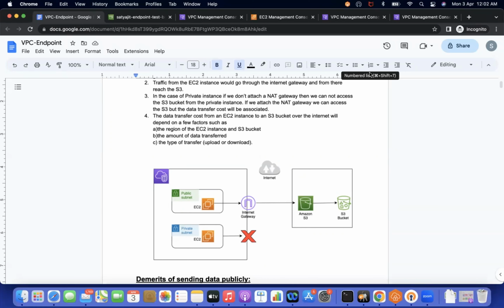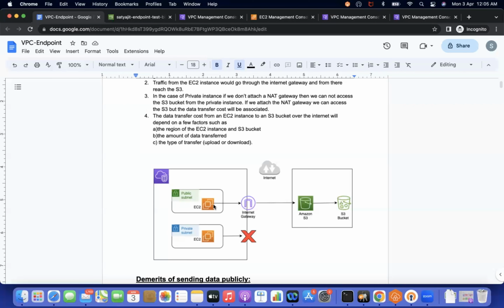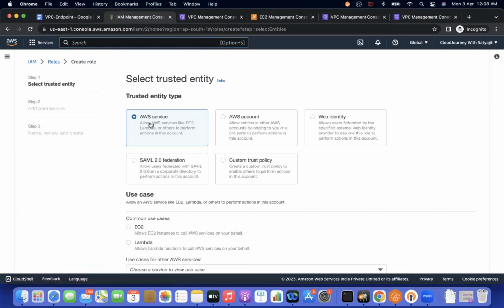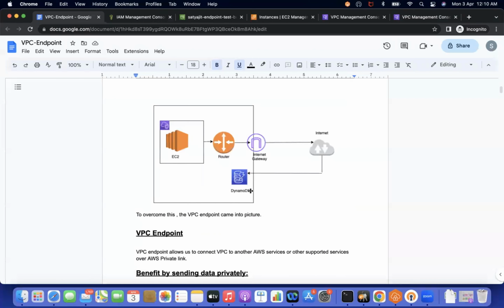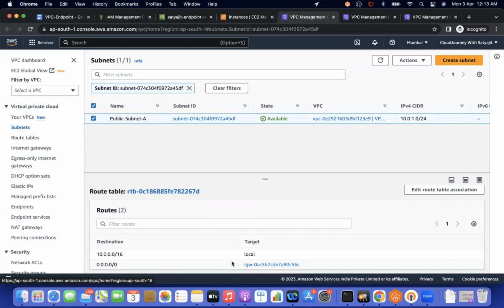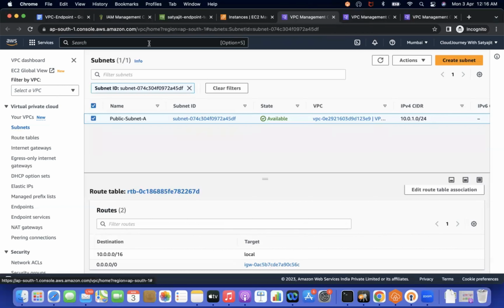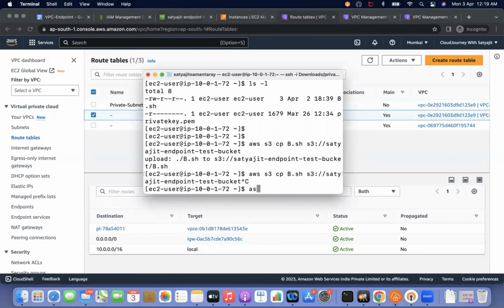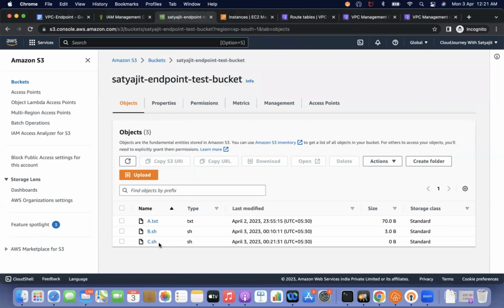AWS -Private communication between Services using VPC Endpoint | Demo | Part-1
"CloudJourney with Satyajit"  is an online learning platform that offers comprehensive courses on cloud computing and related technologies in a user-friendly and easy-to-understand manner. With "CloudJourney with Satyajit"  learners can acquire in-demand skills and knowledge to build and manage cloud-based infrastructure, applications, and services.

There are many videos on our channel through which you can learn Cloud and other technology for free. If you find our videos helpful, then please share it & help others as well.
vpc endpoint
private communication
Nat gateway
Gateway endpoint